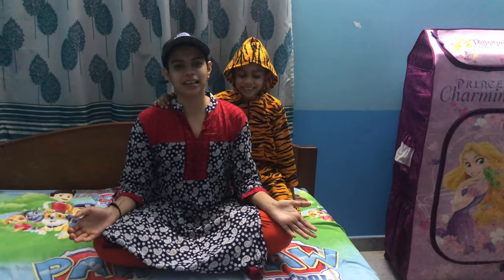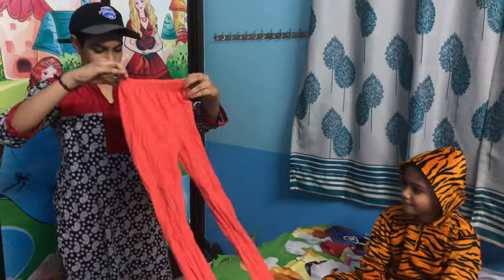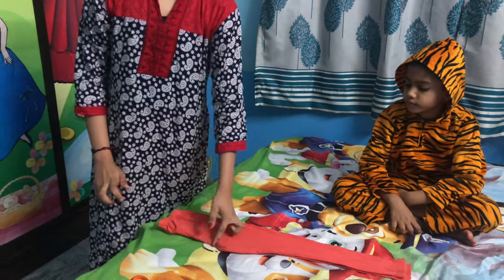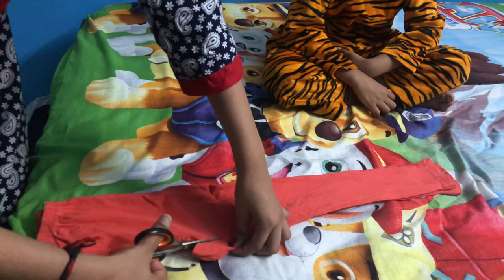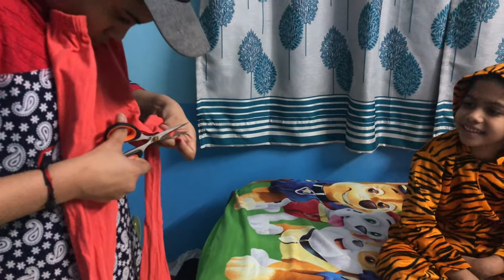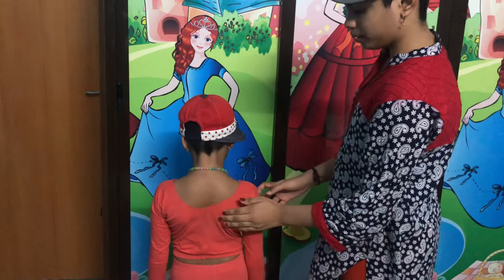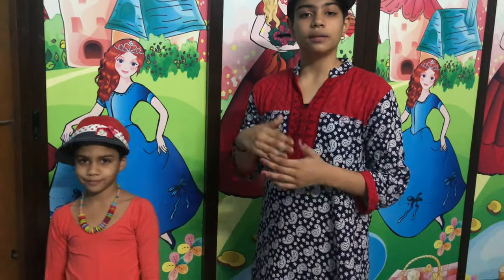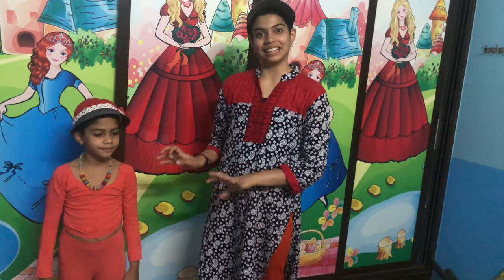How to make crop top out of leggings/best out of waste